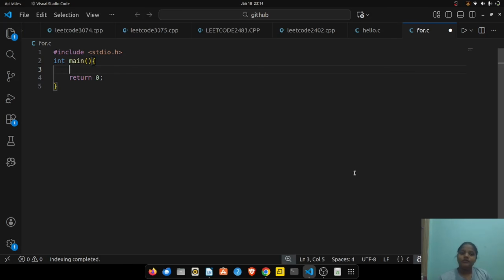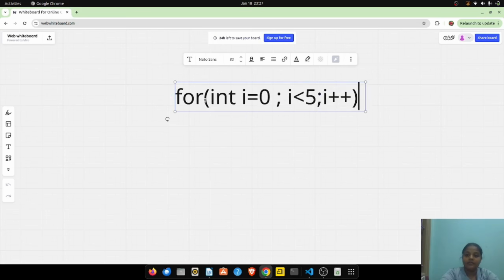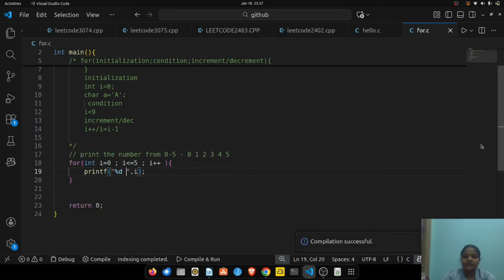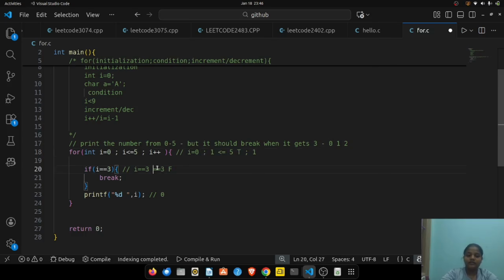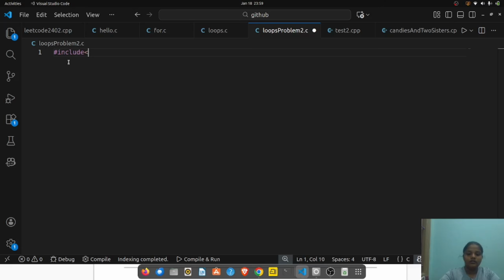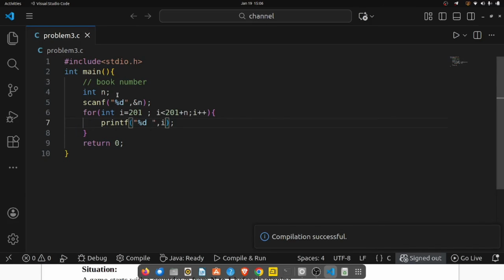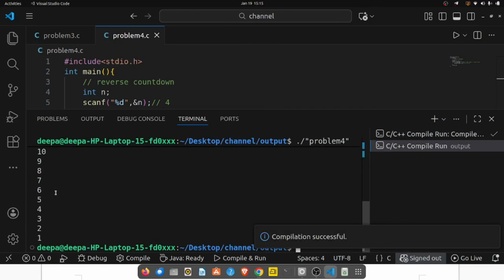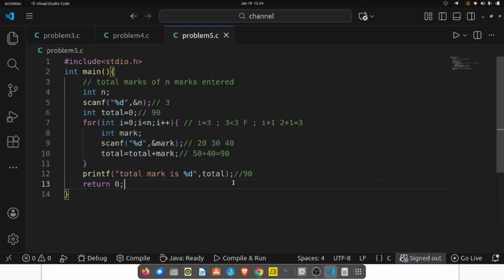For Loop in C Programming | Reverse Countdown & Sum of N Numbers | C Programming Series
In this video, we explain the For Loop in C Programming with simple and practical examples.

This is part of our C Programming Series, designed especially for beginners and college students.

📌 Examples Covered Using For Loop:
Reverse Countdown program
Sum of N input numbers
Next N numbers using for loop
Step-by-step explanation with logic

🌍 Explanation is clear and beginner-friendly, suitable for both Indian & international learners.

Anyone learning loops in C

📚 This video helps you master for loop concepts and write clean, correct C programs.